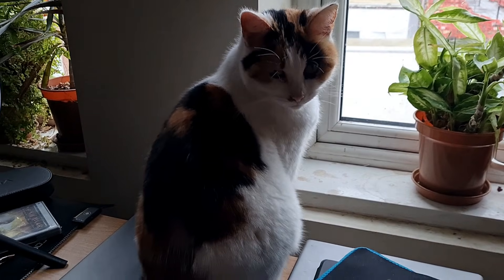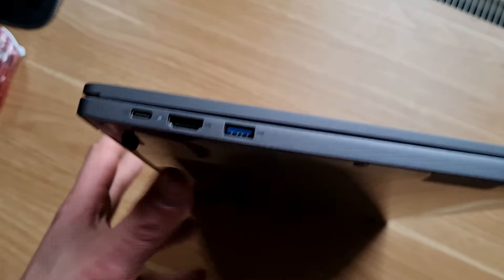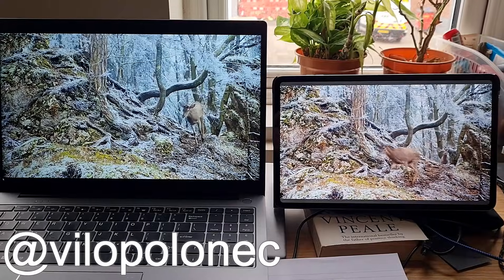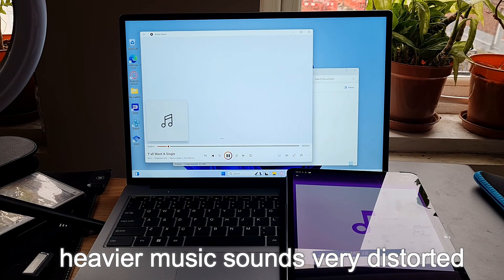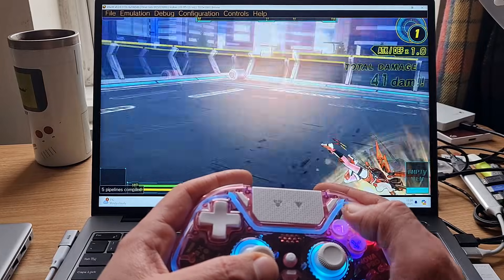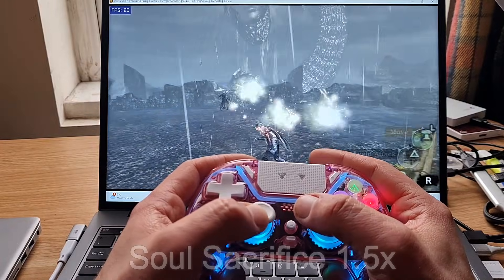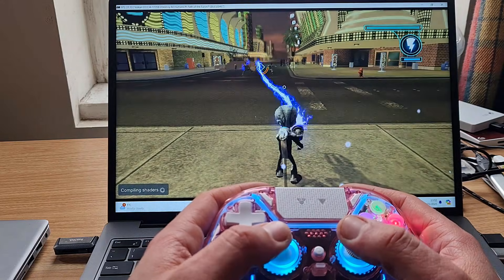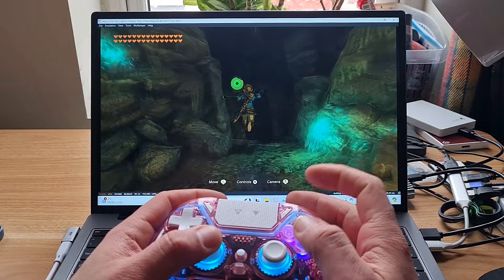This Fake MacBook Air is actually better than I thought | AceBook 12 by Blackview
Today we are taking a look at this MacBook knock off made by company Blackview. It is called AceBook 12, it has Core i5 1030NG7 CPU, Intel Iris Plus GPU, 16'' IPS LCD with resolution 1920x1200, 16GB Ram and it is very thin and lightweight. It is not the cheapest option, if you re looking for something specifically for gaming or emulation this is not it but if you are looking for something to study or in the office with some benefits, this might be it. Let's take a look :)

Zealous Chuck

➡️Jarek Smith
➡️Daniel David
➡️Dalaylama
➡️Joseph Santander
➡️Wayne Reding
➡️Dawid Grabka
➡️Herman
➡️Raul Gauthier
➡️Hiro Hito
➡️RC from the NYC
➡️Victor Ginelli
➡️PopePepe
➡️Marko Farking
➡️Paczki
➡️Alik111111Fan
➡️Juli Loves Twice
➡️vyzer
➡️Ignacio Julián Gonzalez Orozco
➡️vavrinec
➡️Brenden
➡️Sebastian Lozano
➡️NEushastyk

0:00 Intro
0:46 Build Quality
1:26 Blackview Company
1:47 LCD Screen
2:38 Keyboard + Trackpad
3:17 Speakers suck
4:01 Geekbench 6 Benchmarks
5:01 Ps Vita Emulation - Vita3k
6:13 PS2 Emulation - PCSX2
7:29 PSP Emulation PPSSPP
7:47 PS3 Emulation
8:07 Native PC Games
9:13 Pros
9:33 Cons
9:45 Final Thoughts
10:14 Outro